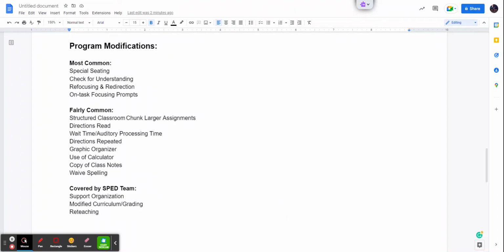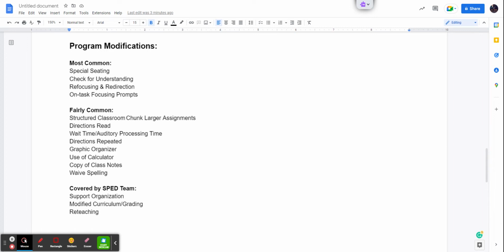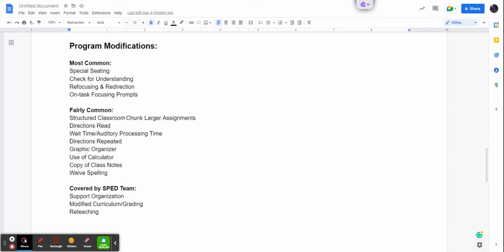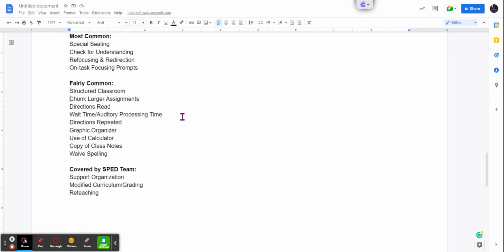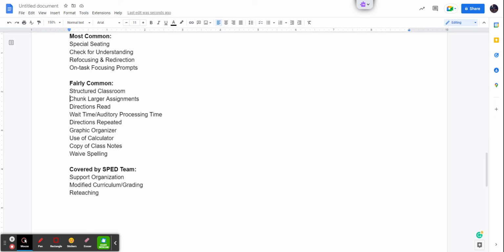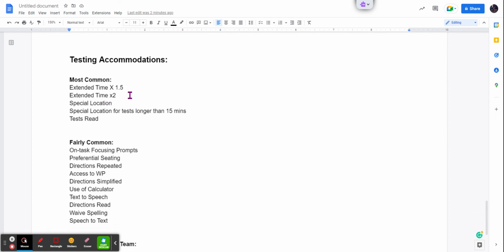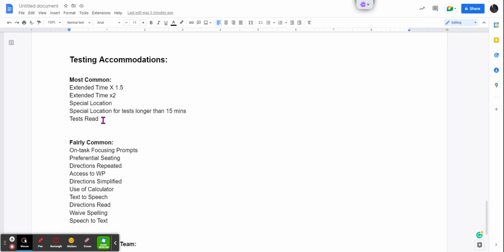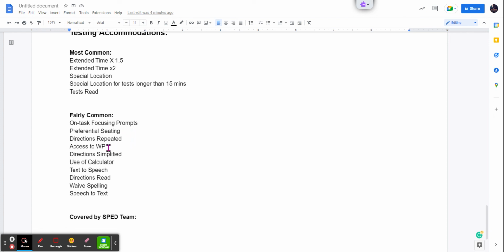Program Mods and Test Accommodations